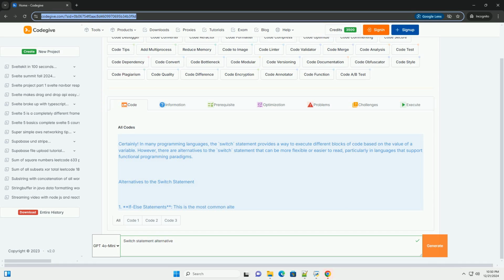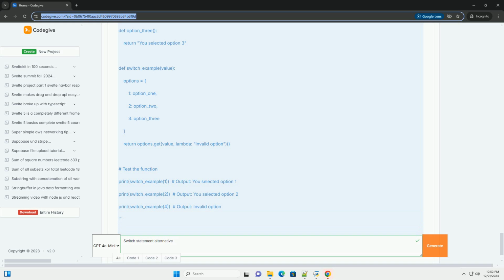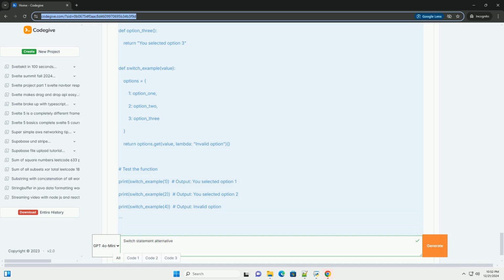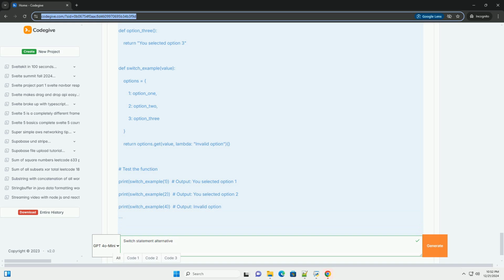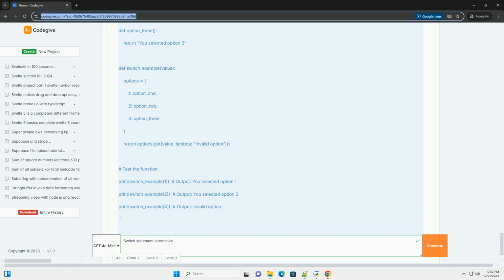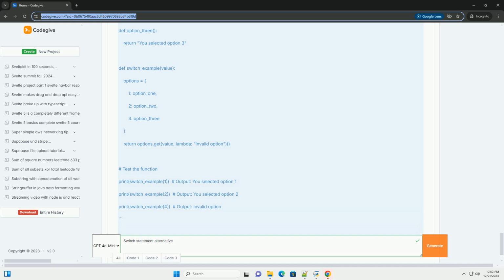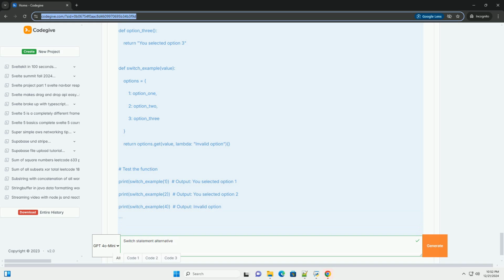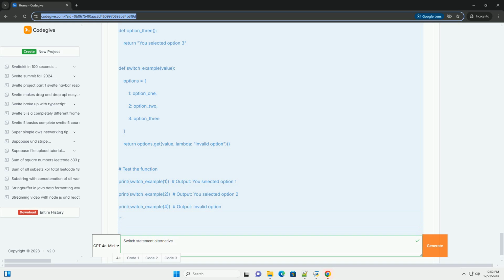switch statement alternative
certainly! in many programming languages, the `switch` statement provides a way to execute different blocks of code based on the value of a variable. however, there are alternatives to the `switch` statement that can be more flexible or easier to read, particularly in languages that support functional programming paradigms.

 alternatives to the switch statement

1. **if-else statements**: this is the most common alternative. you can use a series of `if`, `else if`, and `else` statements to achieve the same functionality as a `switch`.

2. **dictionary/map of functions**: in languages that support first-class functions (like python or javascript), you can use a dictionary or map to associate keys with function references.

3. **polymorphism**: in object-oriented programming, you can use polymorphism to handle different behaviors based on the type of an object.

4. **match expressions**: some modern languages (e.g., rust, swift, and python 3.10+) have introduced pattern matching features that are more powerful than traditional switch statements.

 example using if-else

here’s a simple example using an `if-else` statement in python:

 example using dictionary of functions

here’s how you can use a dictionary of functions in python:

 example using polymorphism (python)

in python, you can use classes to implement polymorphism:

 conclusion

while the `switch` statement is a convenient way to execute multiple branches based on a variable's value, alternatives like `if-else` statements, dictionaries of functions, and polymorphism can provide more flexibility and readability, especially in more complex scenarios. choose the approach that best fits your use case and programming style!
certainly! in many programming languages, a `switch` statement is used to handle multiple possible execution paths based on the value of a variable. however, there are several alternatives to using a `switch` statement, including using `if-else` chains, dictionaries (or maps), and pol ...

if-else statement
 conditional expressions
 ternary operator
 pattern matching
 lookup table
 function mapping
 decision tree
 strategy pattern
 command pattern
 polymorphism
 functional programming
 dictionary-based routing
 state machine
 rule engine
 multi-case handling